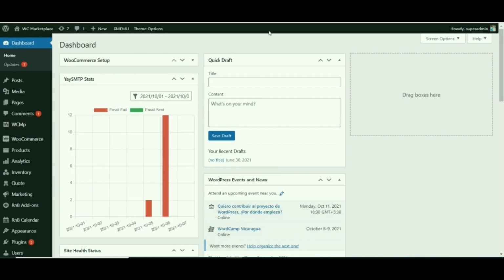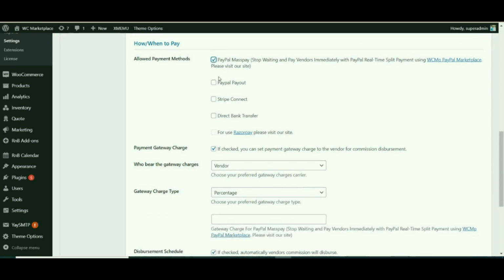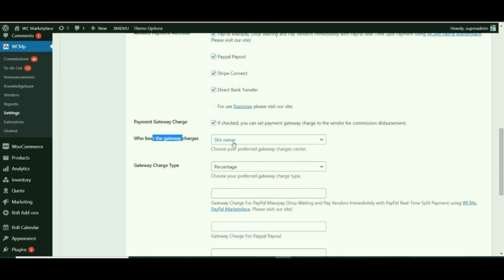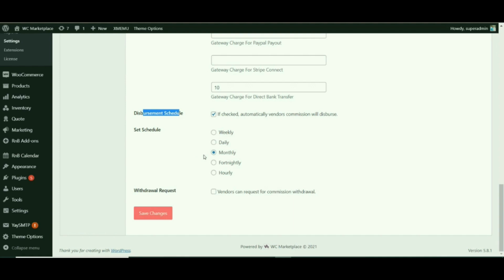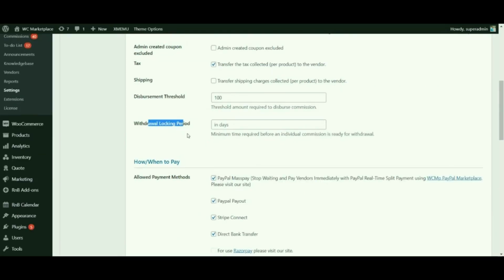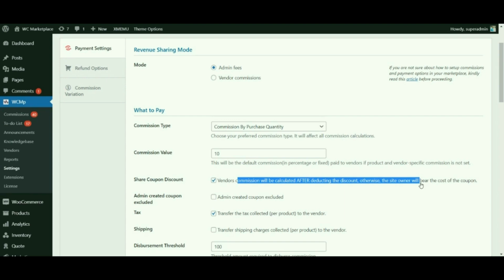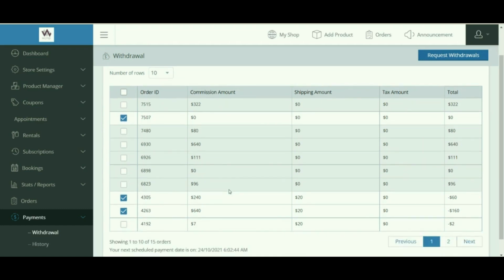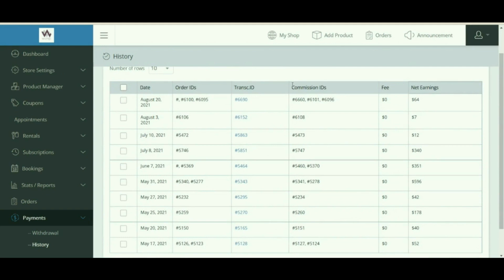MultiVendorX- Payment Types and How to set up payment system?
Payments are the wholly integrated process that includes the involvement of three individual parities, the customer, the vendor and the admin. While WooCommerce assumes the responsibility of the customer to admin payments, MultiVendorX takes charge of the admin to vendor payments. MultiVendorX offers the admin with multiple options required to pay their vendor. These options include payment method, gateway charges and payment disbursement.

Payment Methods

MultiVendorX offers you several methods of payment that you can use to pay your vendors. These payment methods are:

Stripe Connect
Direct Bank Transfer
Razorpay

To gain more insights on payment system read our documentation in

You can learn more about MultiVendorX and all it's other exciting features by visiting our

If you our facing any difficulties or need help with our product, don't forget to visit our support forum